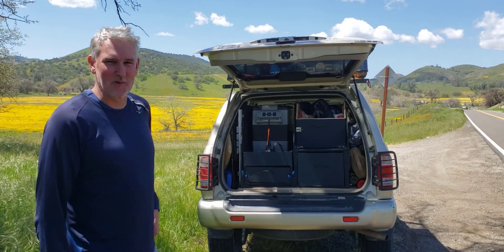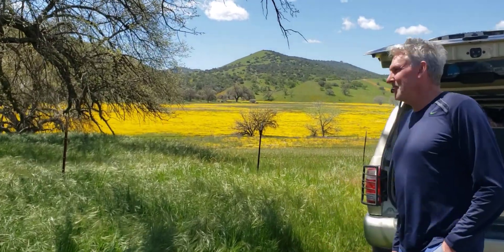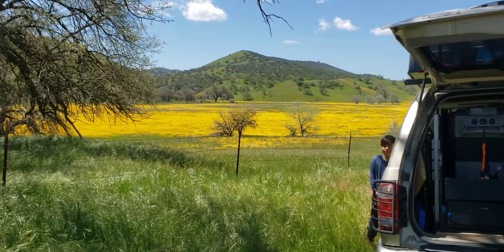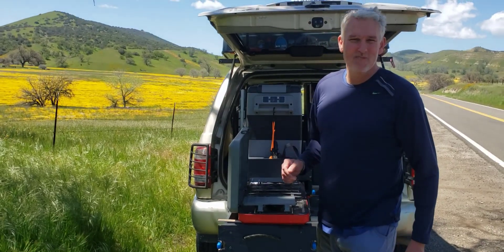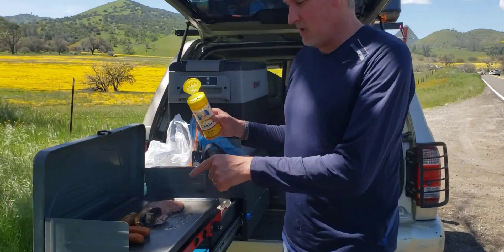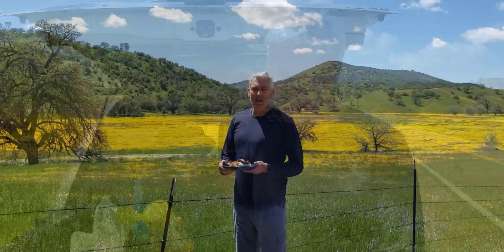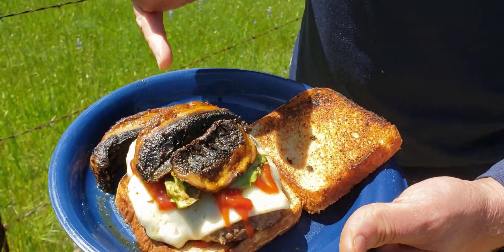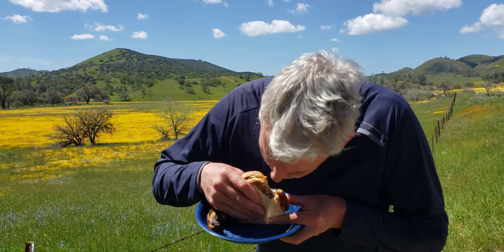SUV Kitchen for Epic Outdoor Cooking